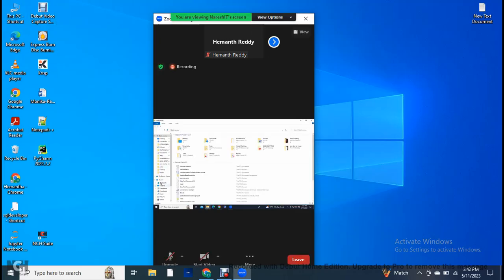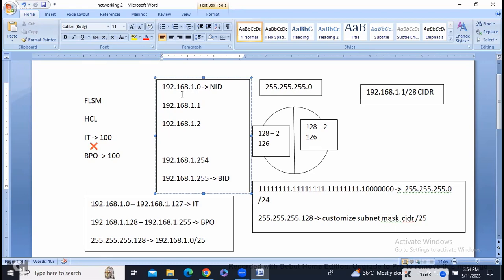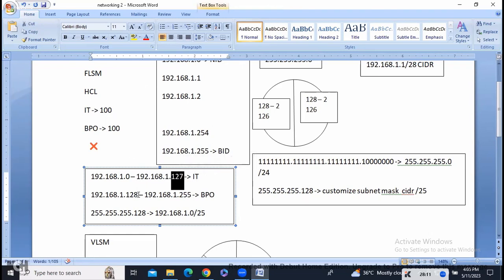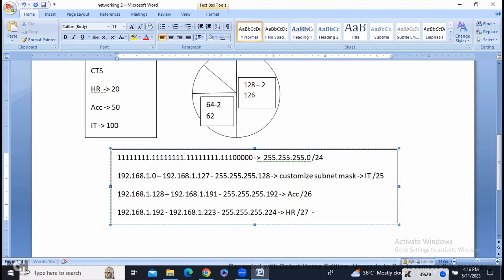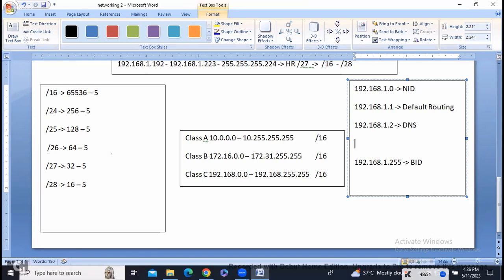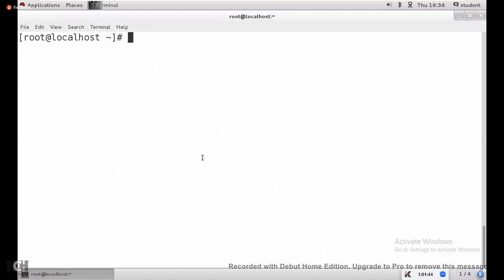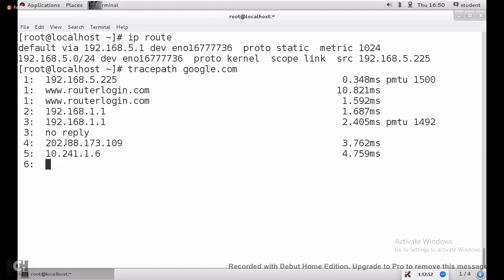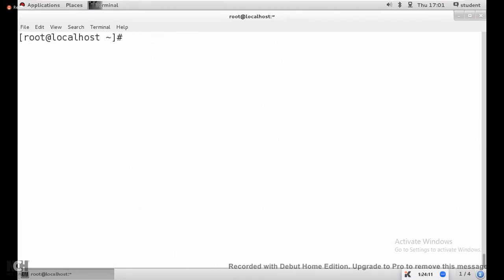Unix Linux 11 May 23